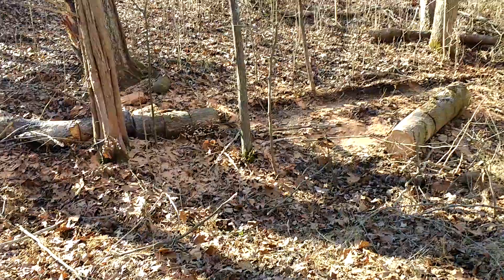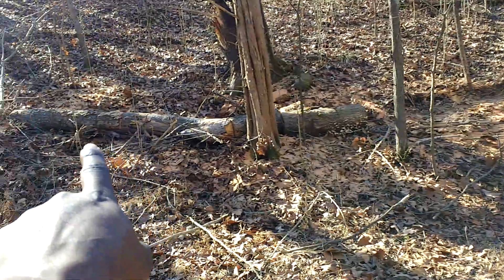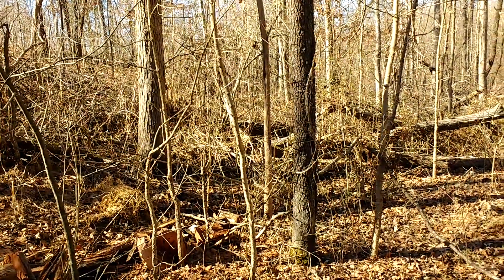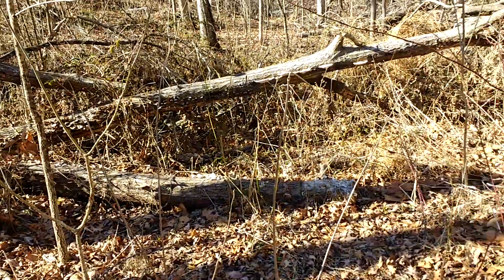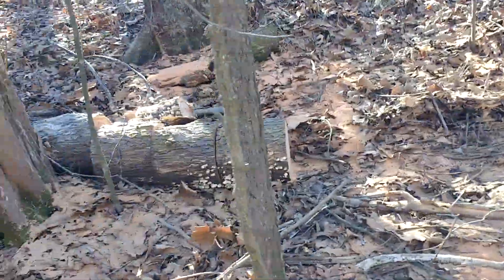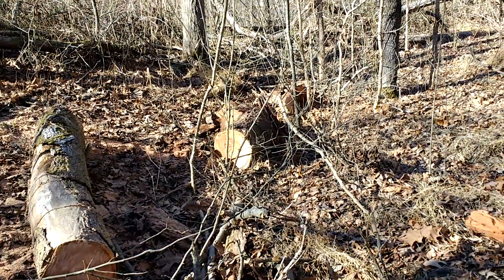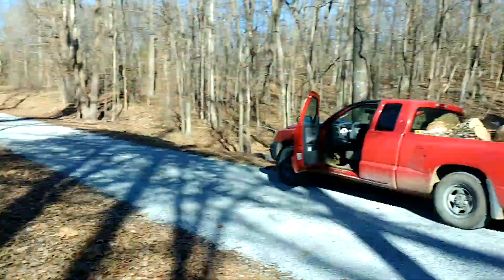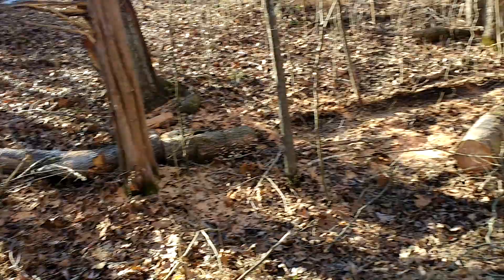Learn How To Be Resourceful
I have to replenish 3 years supply and this is a great way to do it